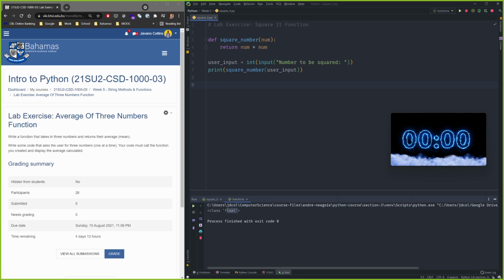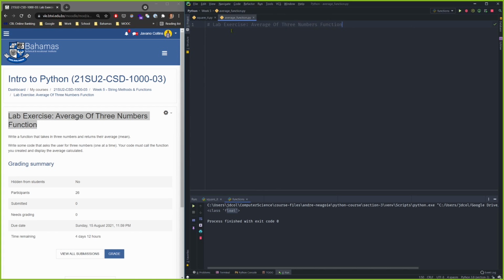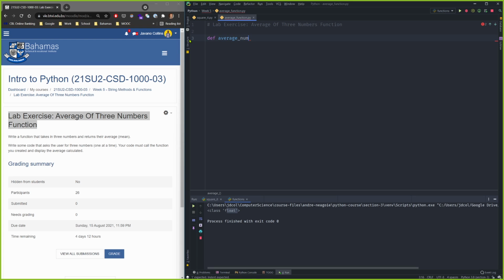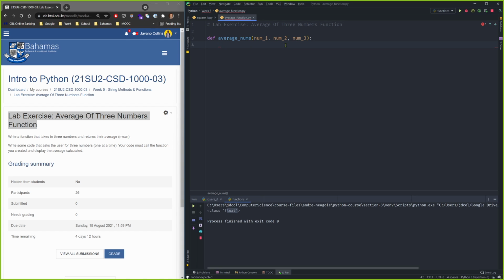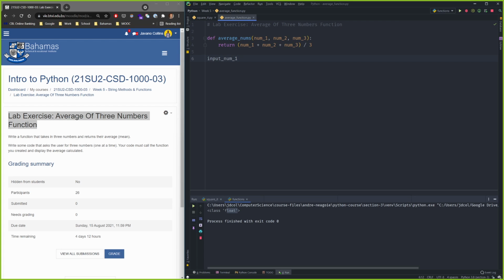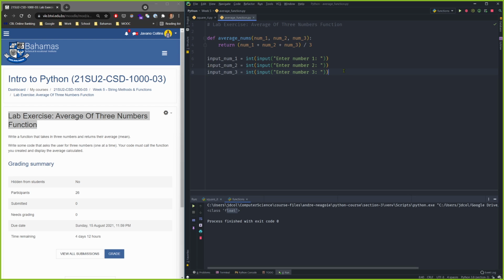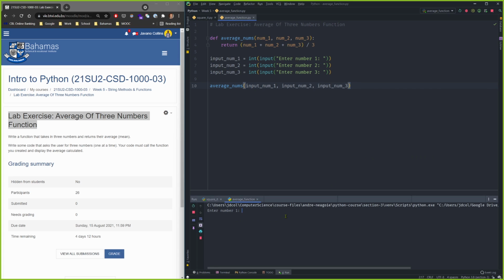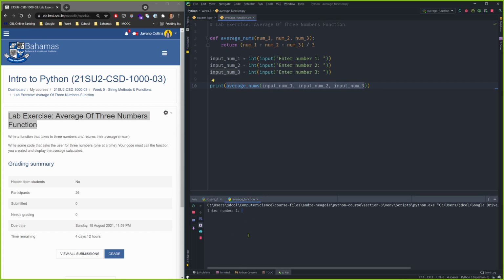Python: Week 5 - Lab Exercise Average Of Three Numbers Function